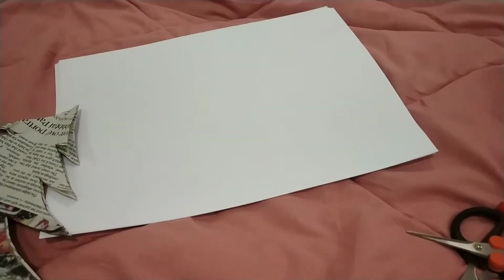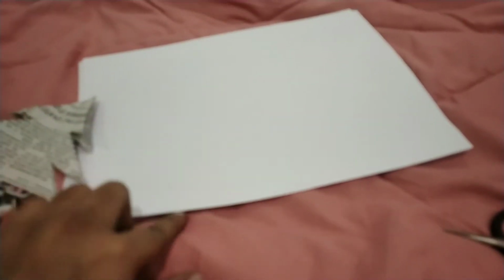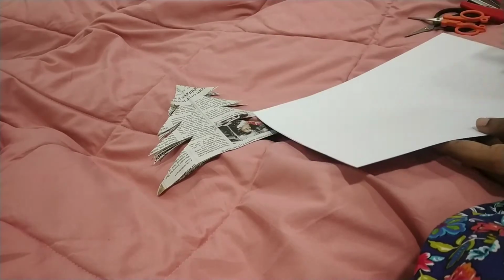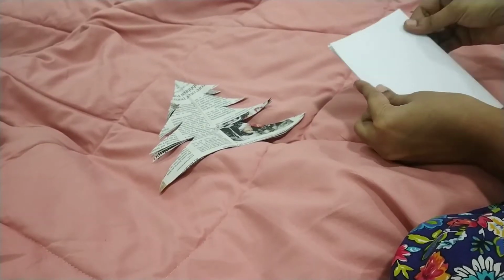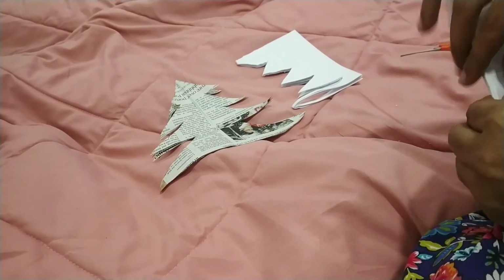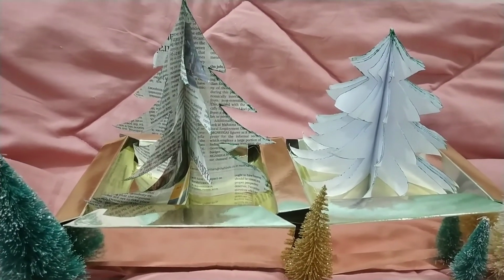3D Paper Christmas Tree🌲 12 Days Of Christmas - Day 8🎄🎄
Hi blessed friends,
  I'm Ruth, and welcome🎉 to my channel Count Your Blessings. Hope you all are doing good, staying home and staying safe😊😇
  Today I'm sharing with you all , day 8 of my 12 days of Christmas series. Simple and easy paper Christmas trees🎄DIY😊

until next time🕒, take care and God bless🙏
Smile Jesus Loves You☺

Come say hi on Instagram @countyourblessings8320

Help others see my videos🎥 by translating them to other languages👄💬. Click this link to translate🔄🔤 my videos🎥 . Thank you so much for your support💪😊.